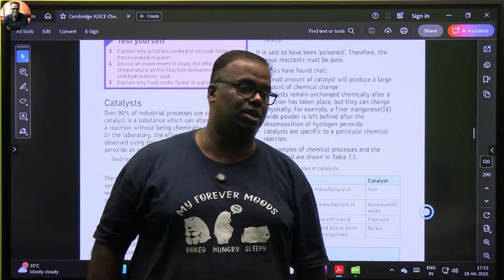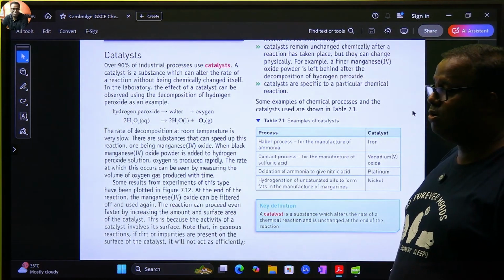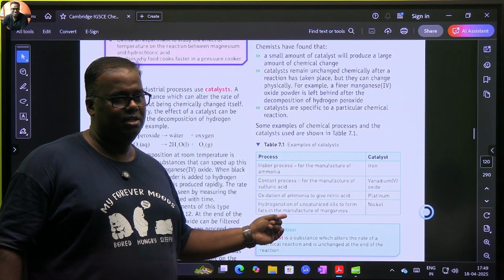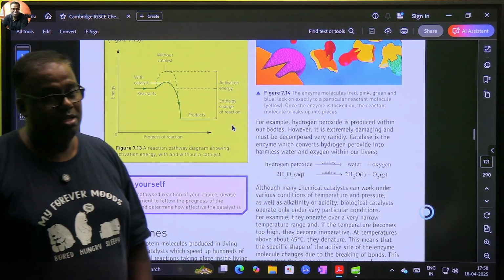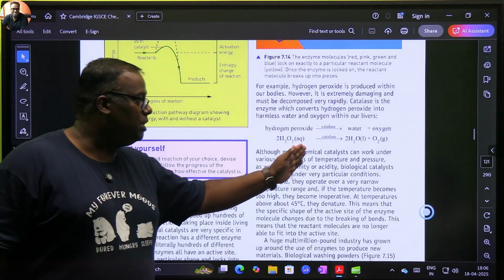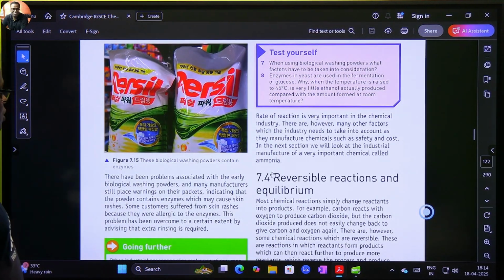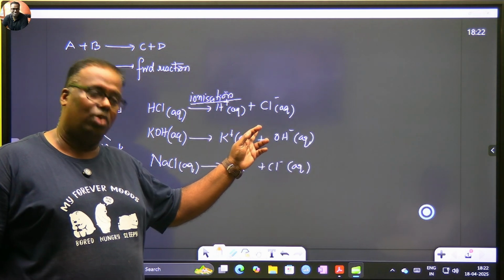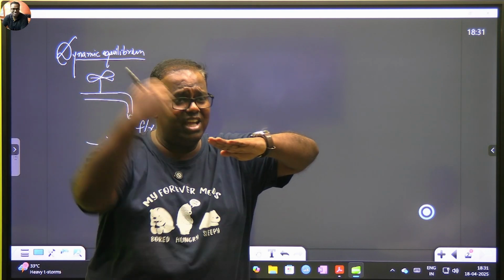Catalyst I Enzymes I Reversible Reactions & Equilibrium I IGCSE I Grade 10